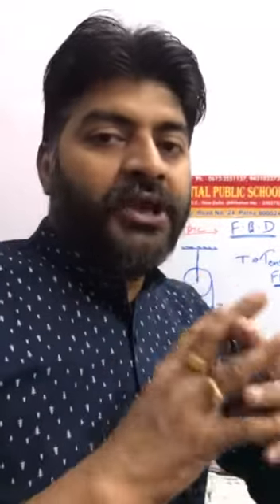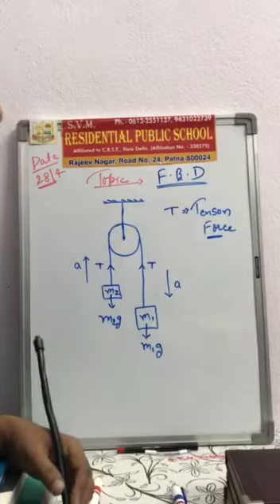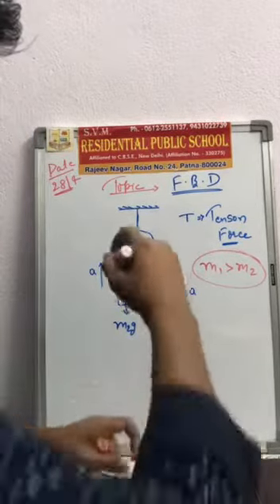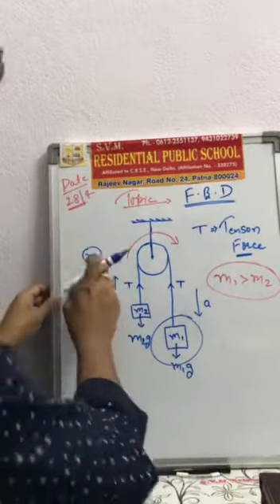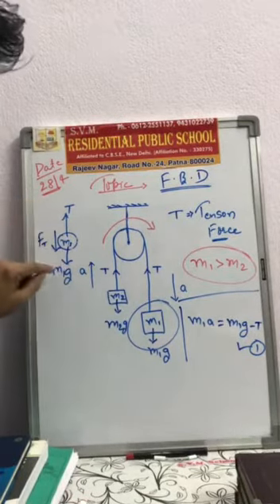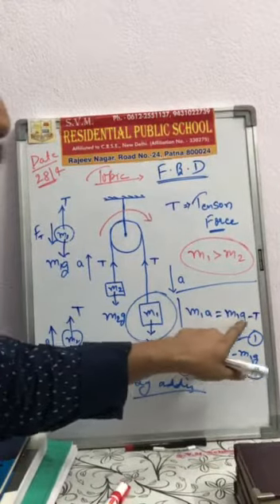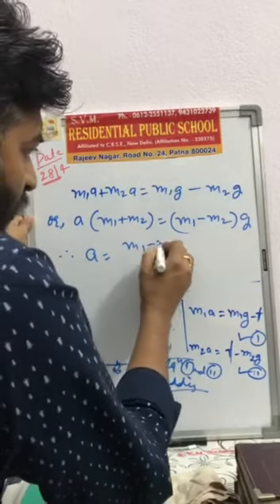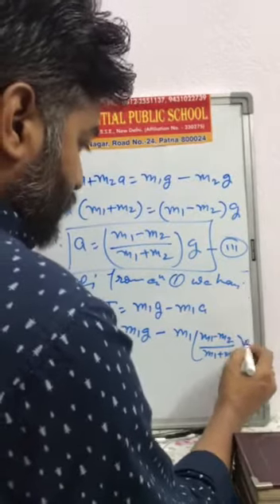MOTION --- FREE BODY DIAGRAM (CLASS 9) On The Topic Conservation of momentum.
This is the lecture on a CBSE Class 9th topic -Motion FREE BODY DIAGRAM (CLASS 9) On The Topic Conservation of momentum.